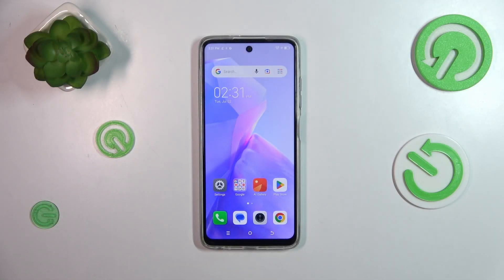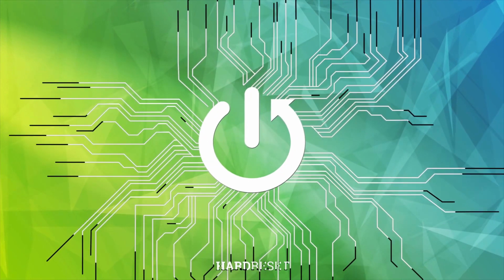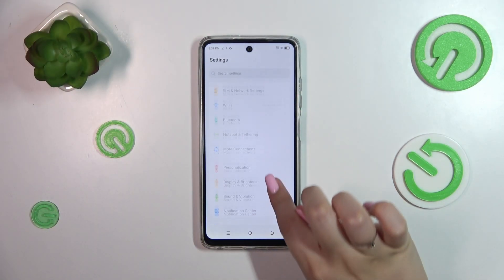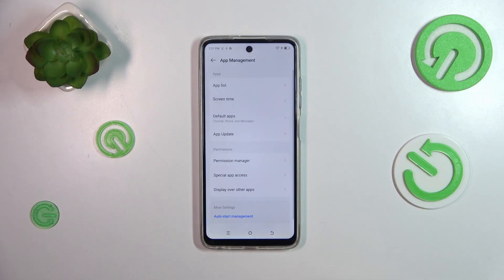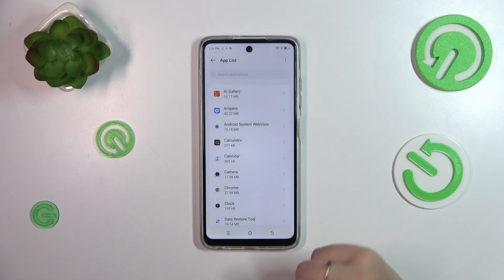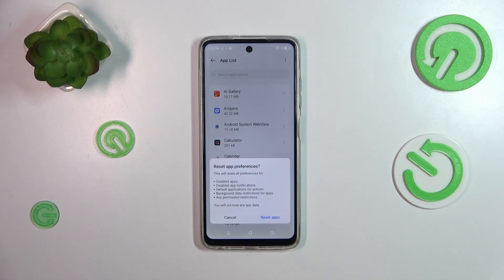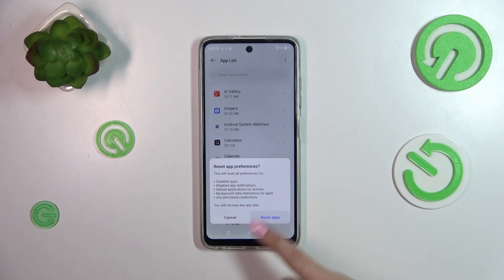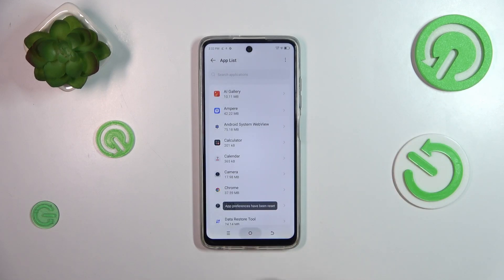Tecno Spark Go 2024 - How to Reset App Preferences | Revert App Settings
Welcome! In this video, we’ll show you how to reset app preferences on your Tecno Spark Go 2024, which can help resolve app-related issues and restore default settings. This includes resetting default apps, permissions, and notifications. We’ll guide you through each step to ensure your apps run smoothly again.

Resetting App Preferences in Tecno Spark Go 2024??
How to Revert App Settings in Tecno Spark Go 2024??
App Preferences Reset Guide in Tecno Spark Go 2024??